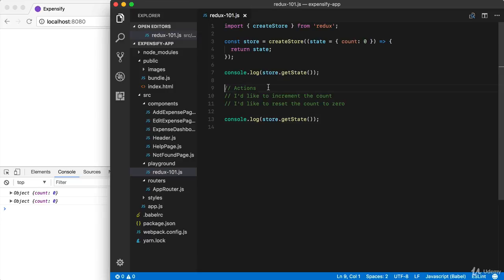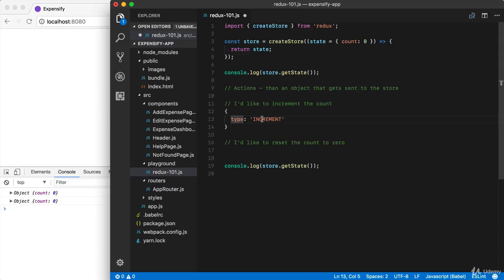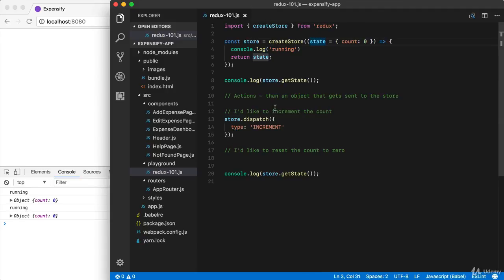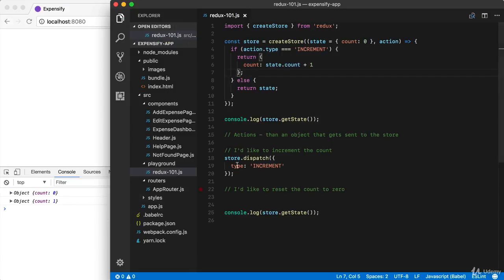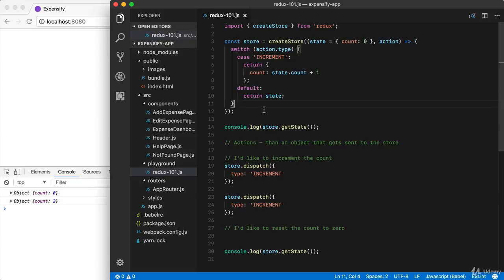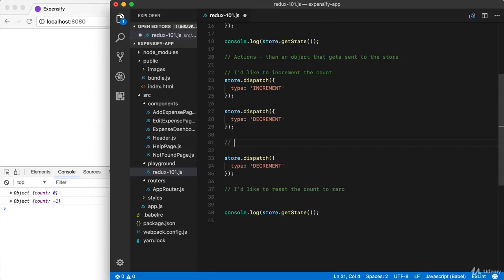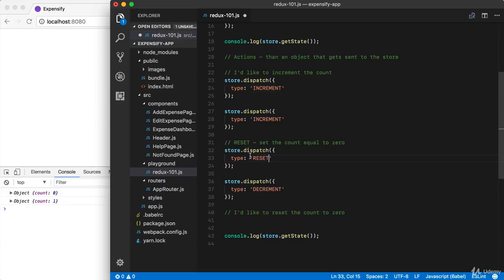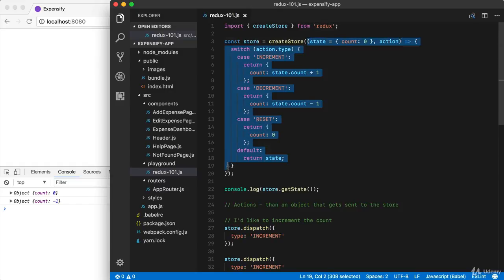086 Dispatching Actions